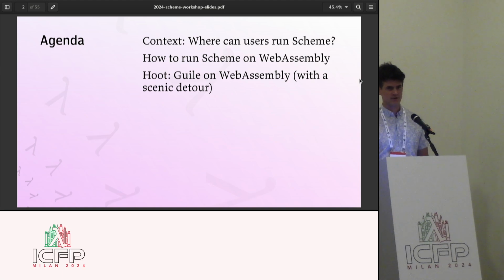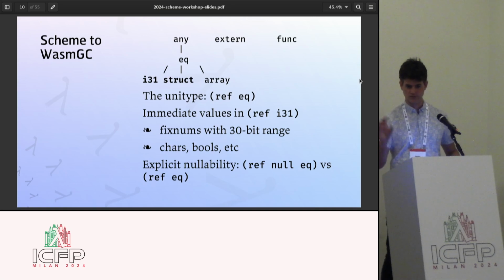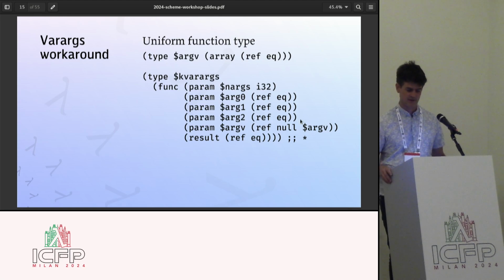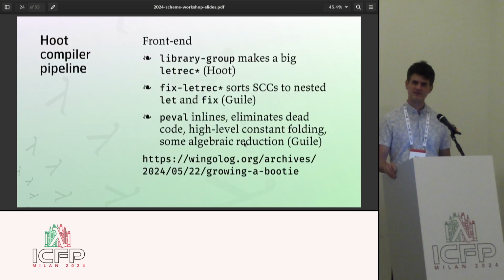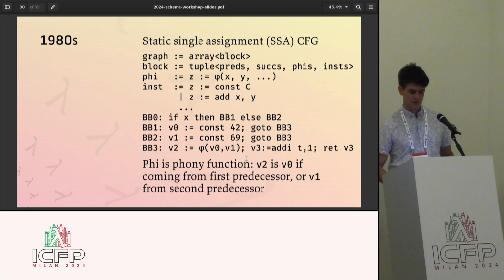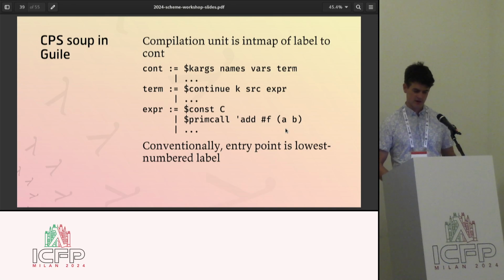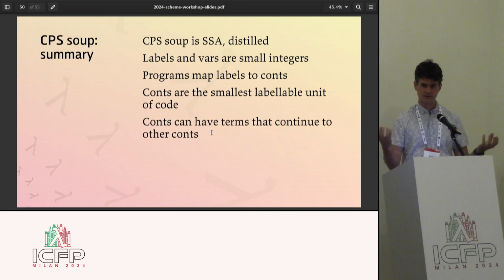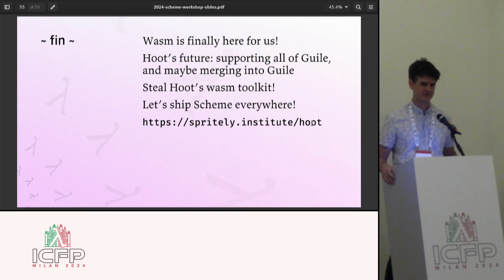[Scheme24] Scheme on WebAssembly: It is happening!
Scheme on WebAssembly: It is happening! (Video, Scheme 2024)
Andy Wingo
(Igalia, S.L.)

Abstract: What would it be like if you could write a program in Scheme and then let anyone on the planet run it? With the advent of new standards in web browsers, this day is finally here: the world is our oyster.
In this talk, Andy presents Hoot, a new implementation of Guile that targets WebAssembly. Hoot is on the cutting edge of Wasm language run-times, using the newly-exposed built-in garbage collection and tail-call capabilities of web browsers. These facilities allow users to program the browser in a Scheme that really feels like a Scheme.
The talk will go deep into the details of what the new Wasm capabilities are, what affordances and obstacles they pose to the kinds of features that Schemers want, how the Hoot implementation works, and a vision for future directions. Hoot’s choices aren’t the only ones possible, and we as a community should explore the possibilities as broadly as we can!